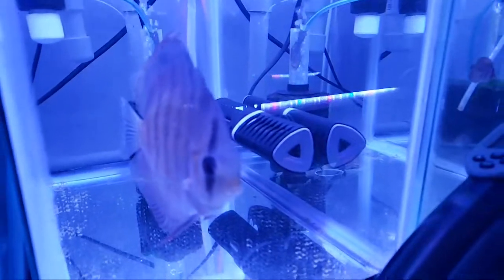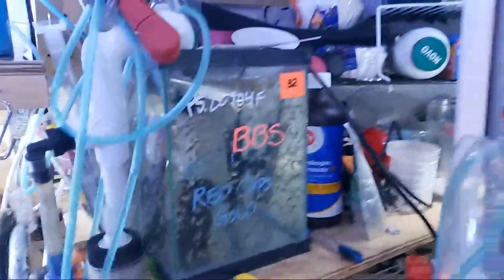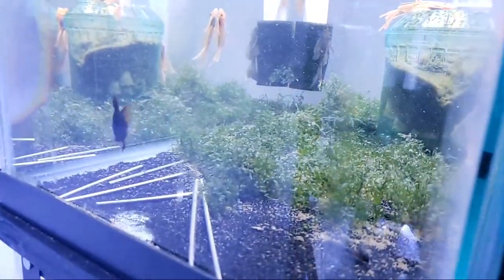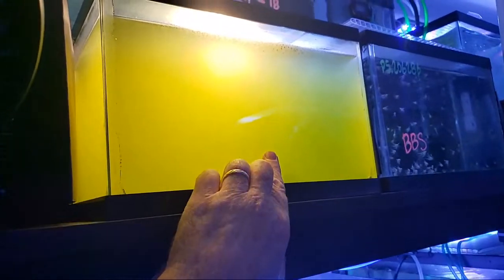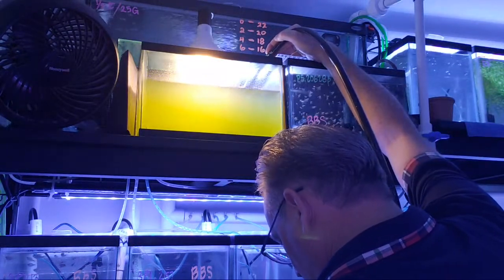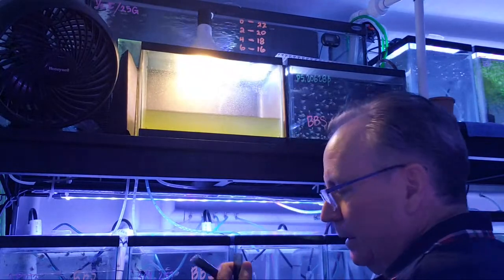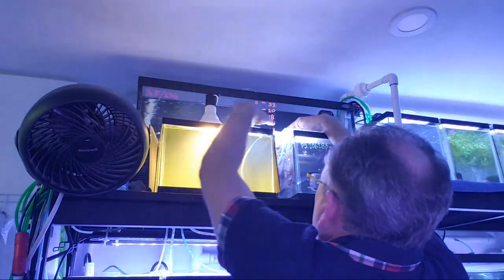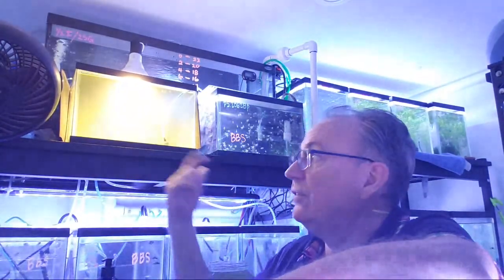Fishroom 411: Growing green water? Daphnia-Rams eggs process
Join us for a discussion on why I use green water, and how I process new batches of Ram's eggs including GermanBlueRams &